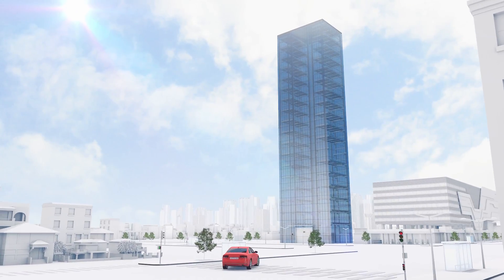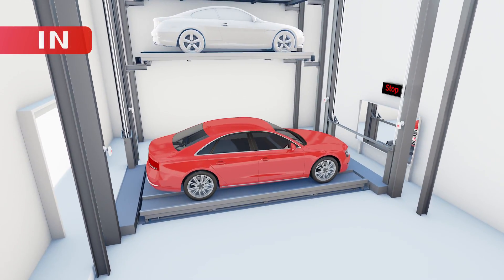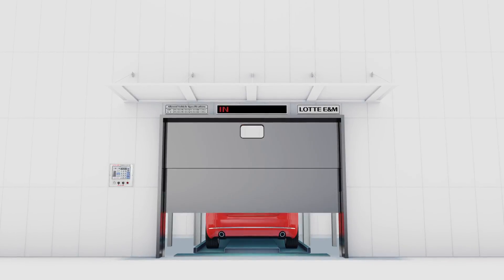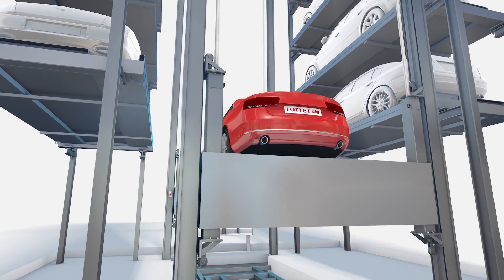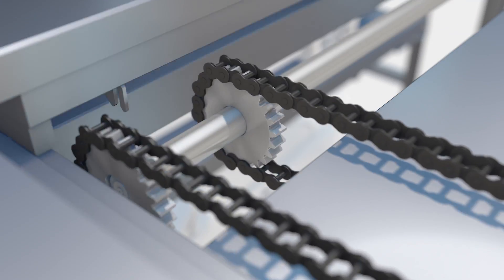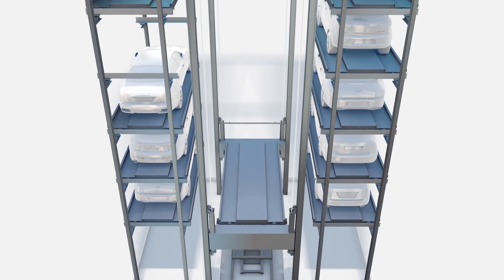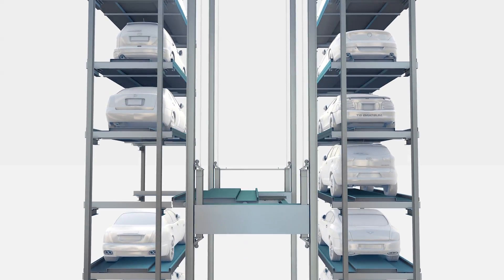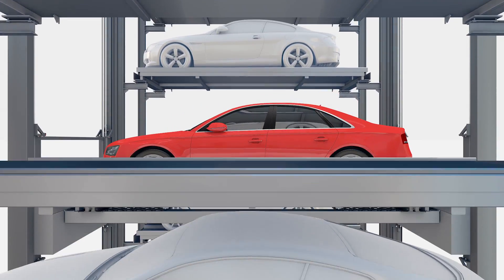LOTTE AUTOMATED PARKING SYSTEM -VERTICAL TYPE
LOTTE E&M VERTICAL PARKING SYSTEM (LV-SYSTEM)